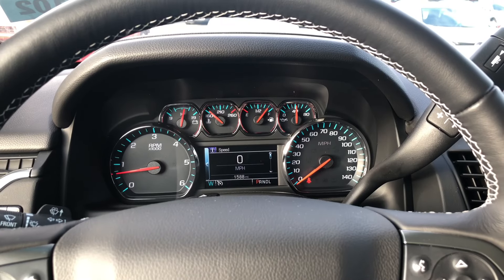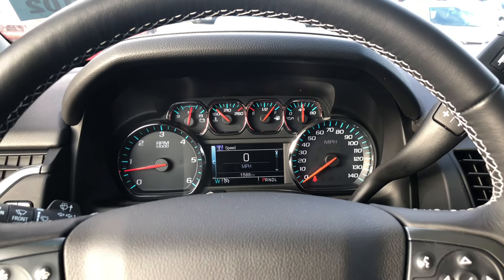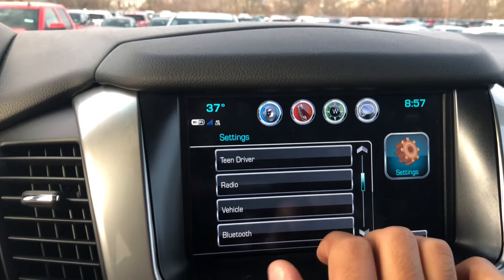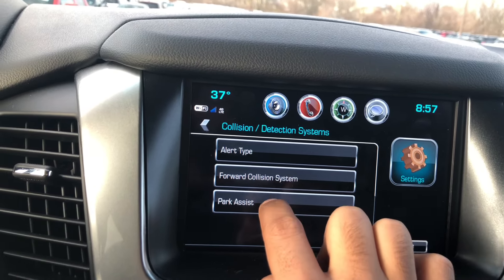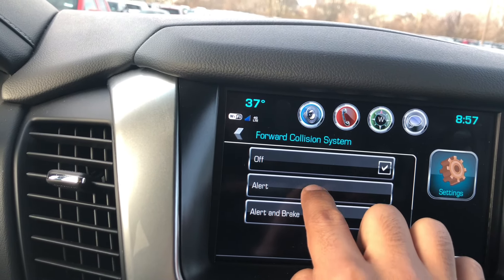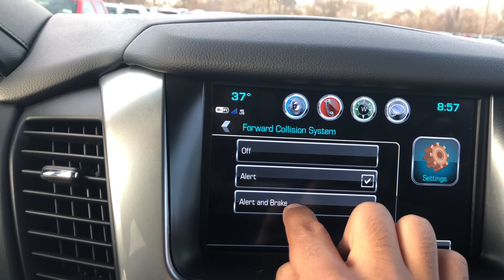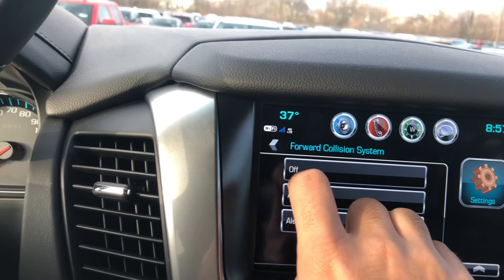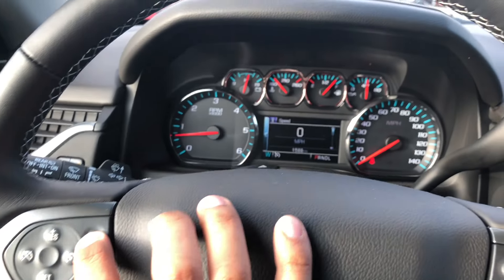How To Turn On or Off Your Forward Collision Alert On Your Chevy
Learn How To Turn On or Off Your Forward Collision Alert On Your Chevy.